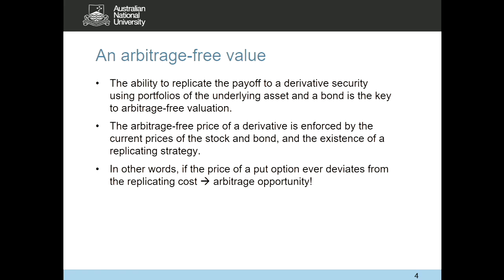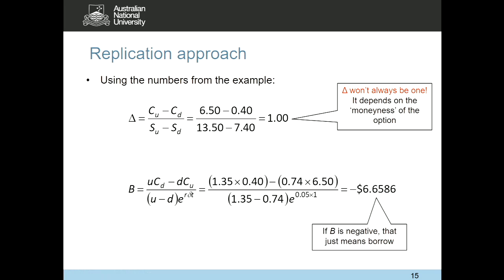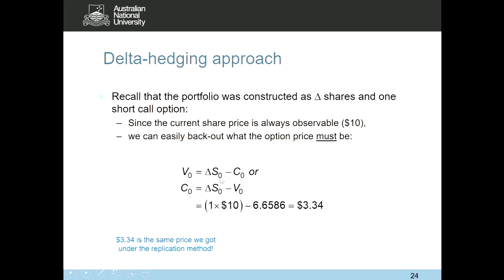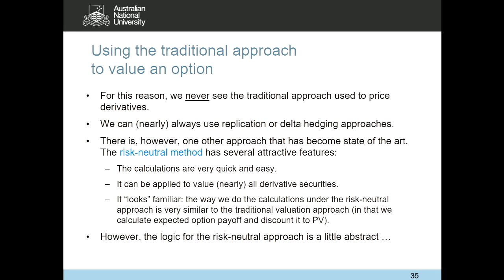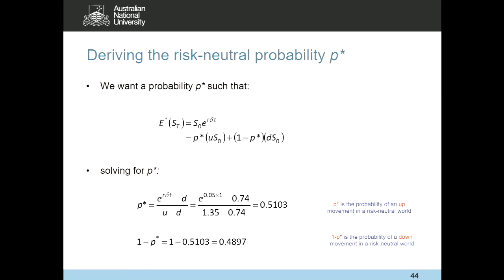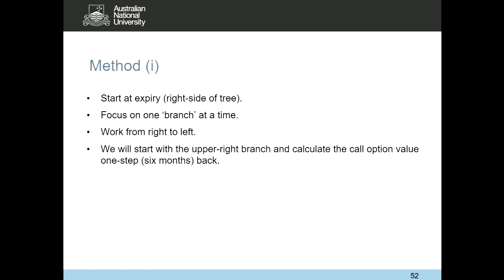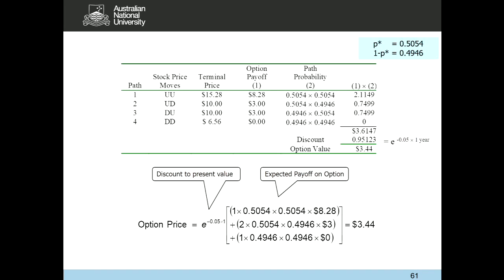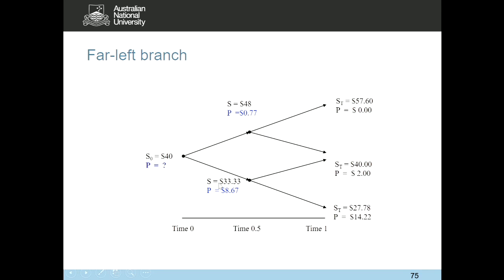7041 3 25